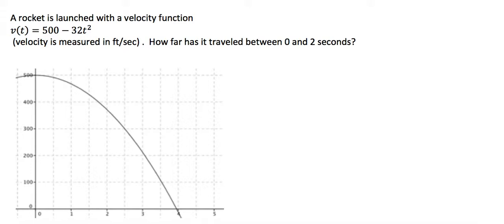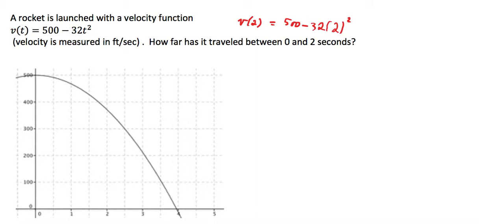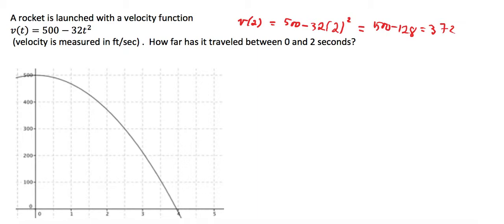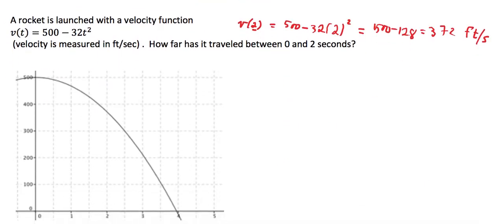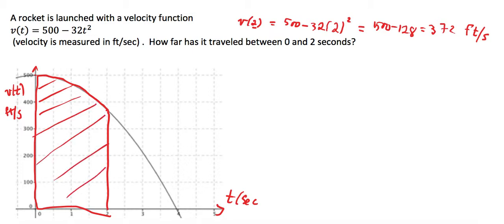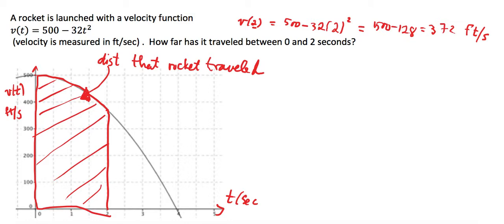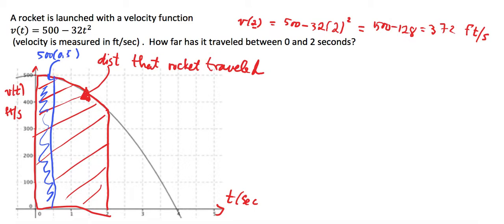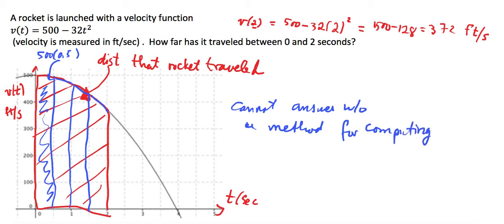Area under Velocity Graph